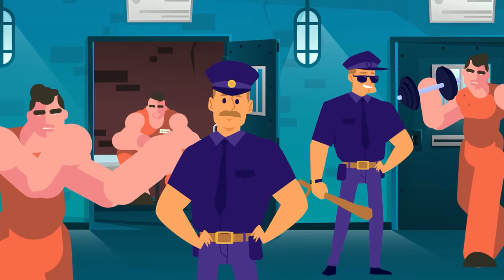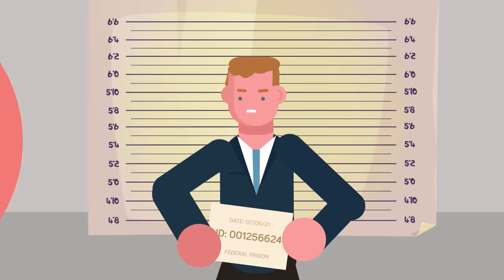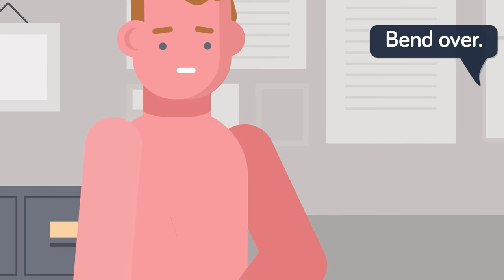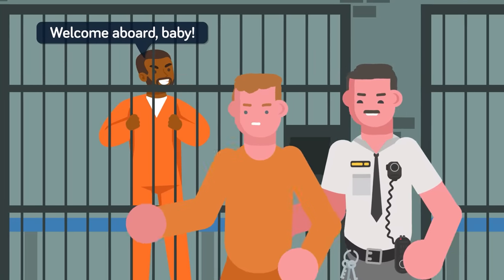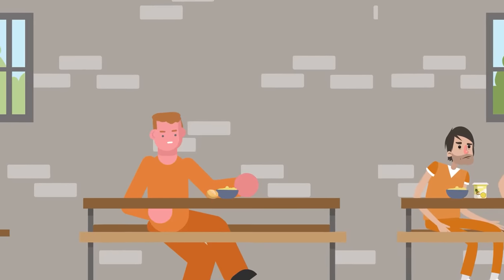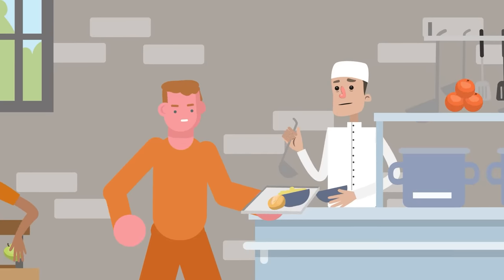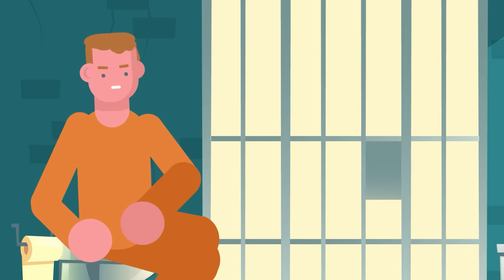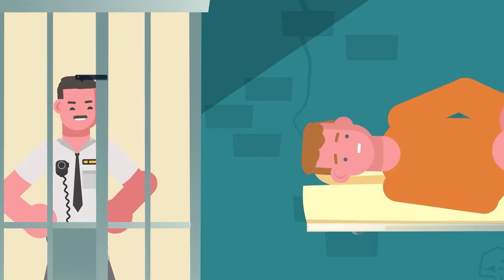Why First 24 Hours in Prison are the Most Dangerous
Welcome to your first night in prison. Do you really know what to expect? Check out today's new video that takes you inside prison walls for the first 24 hours of a new inmate's life. What surprises are in store for a prison newbie? Find out right now!